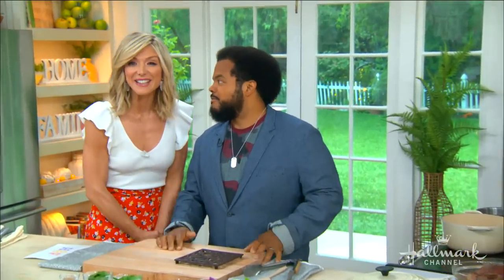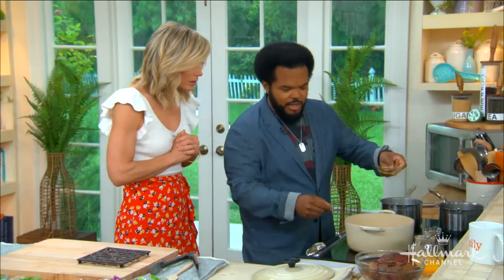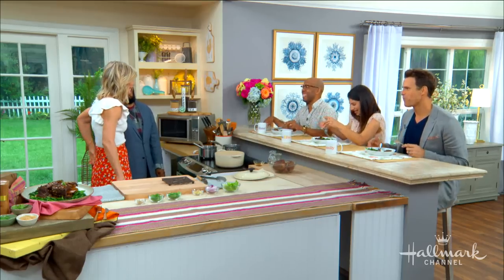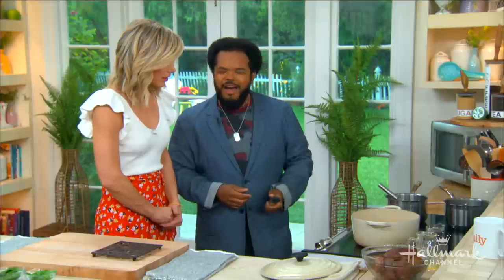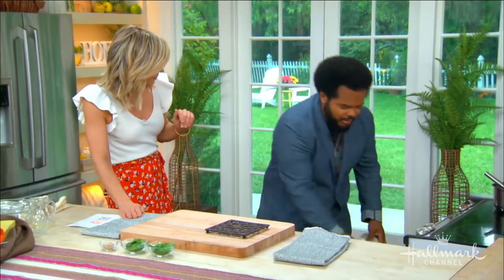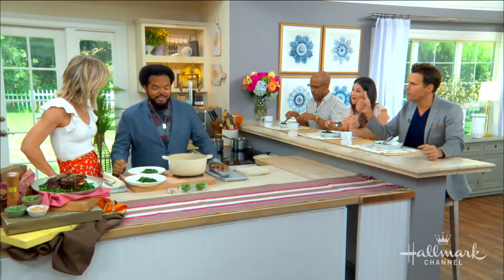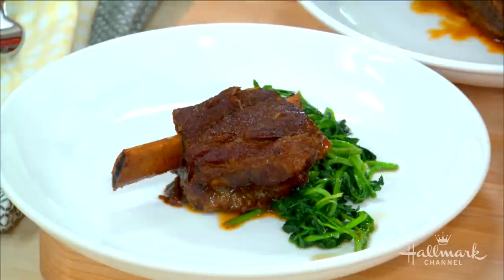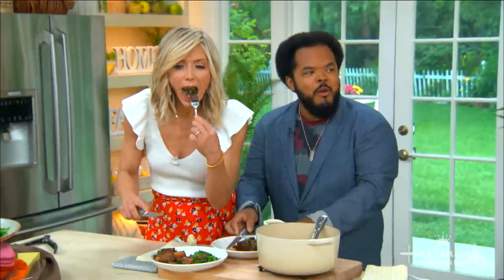Roger Mooking's Orange Soy Braised Short Ribs - Home & Family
Celebrity chef and recording artist Roger Mooking is in the kitchen making mouth-watering orange soy braised short ribs. When it comes to the glaze for his short ribs, he uses honey instead of white sugar, to give the sauce a more robust and rich flavor. He also brings a clip from the season premiere of his Cooking Channel series, “Man Fire Food.”